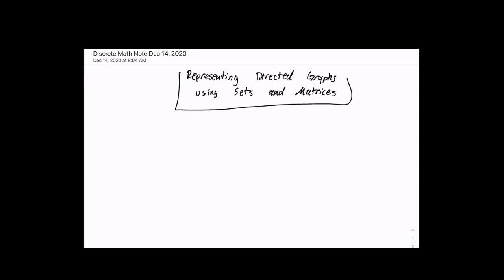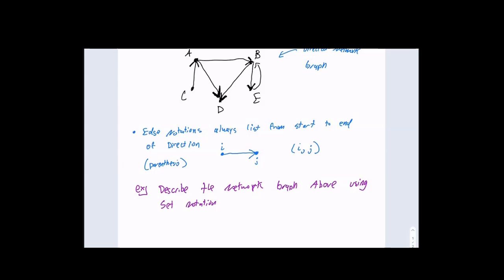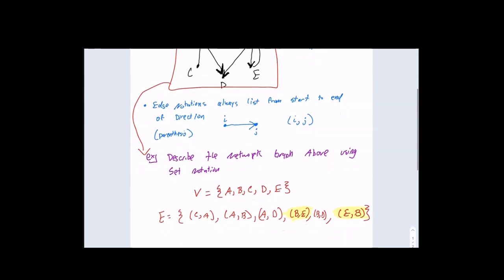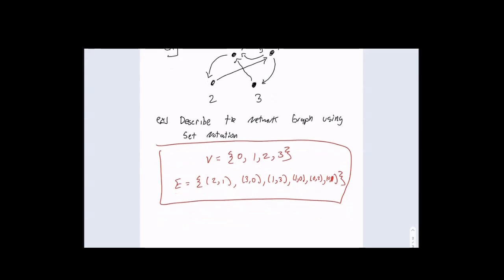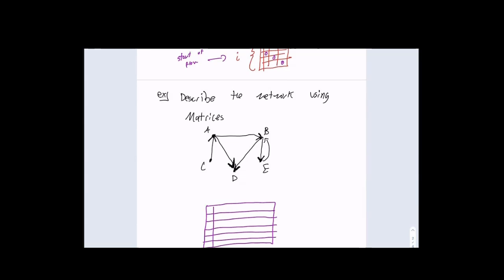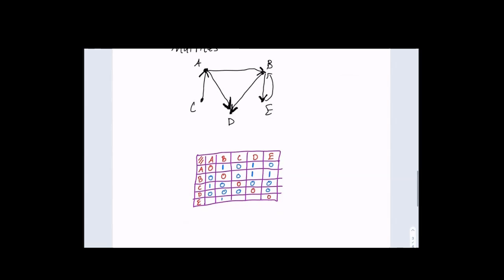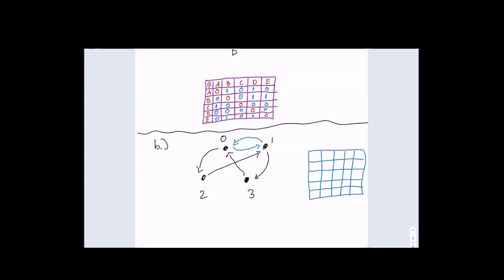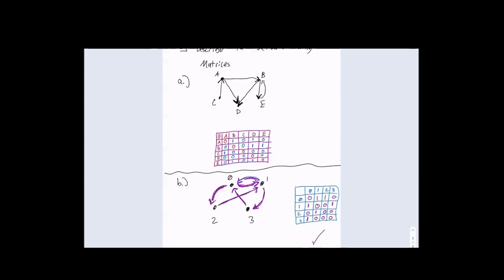Discrete Math Lecture 12-14-20 (Describing Directed Network